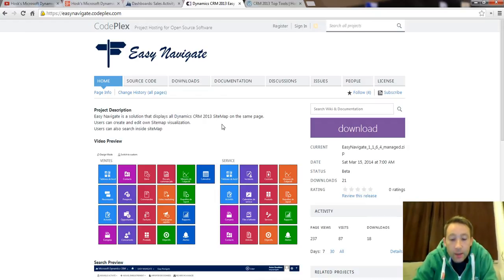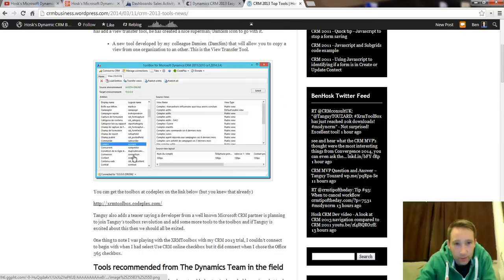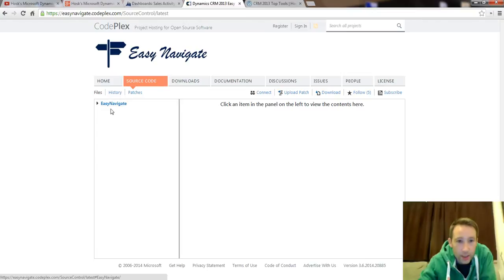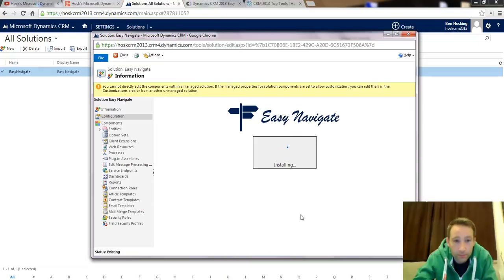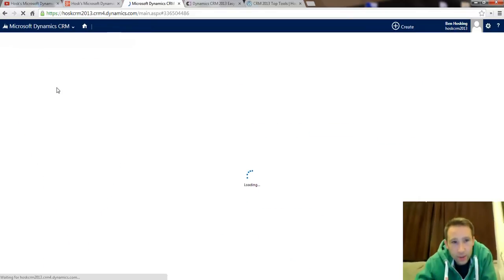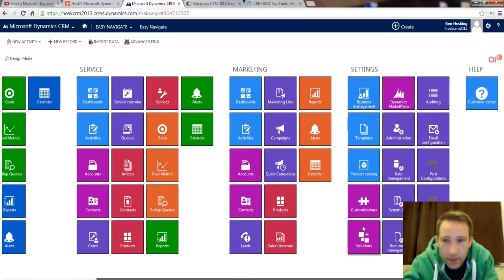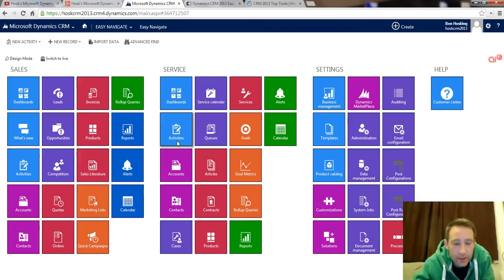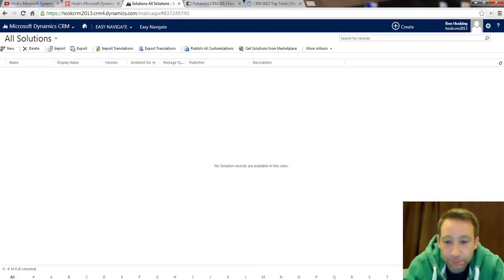CRM 2013 Tool - Easy Navigate Review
A review of the CRM 2013 tool - Easy Navigate and I run through installing and using it.